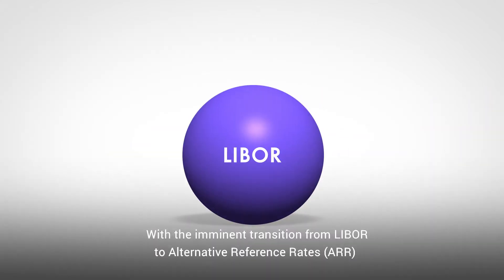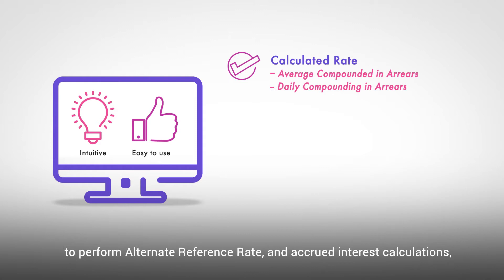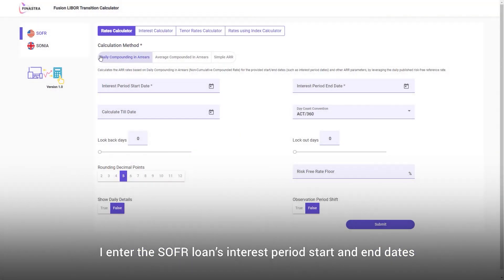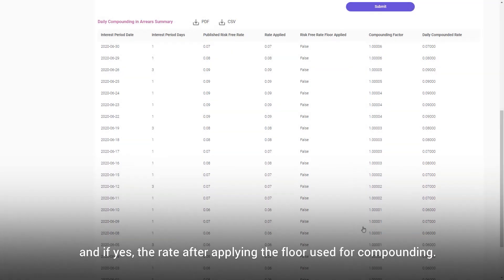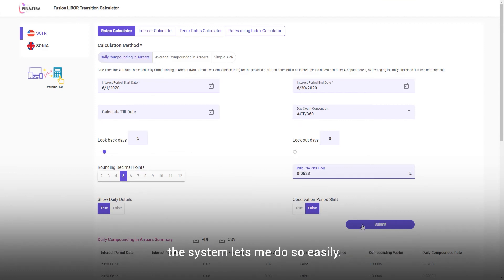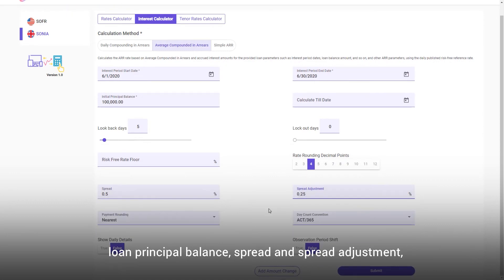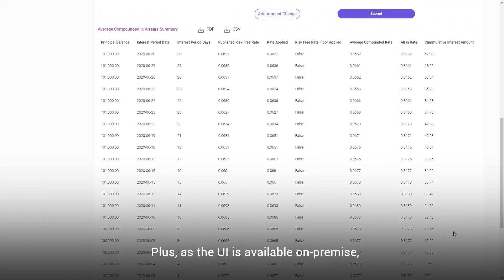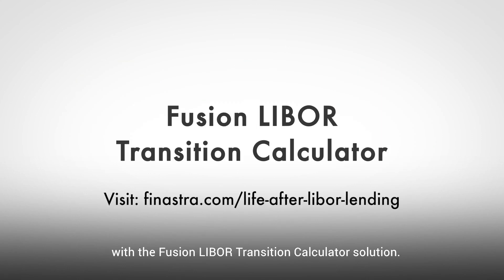Fusion LIBOR Transition Calculator Solution Demo Video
Fusion LIBOR Transition Calculator service now has a web interface, that provides all its ARR caluclation capabilities through an intuitive, easy to use, user experience. See how it works in this short demo.